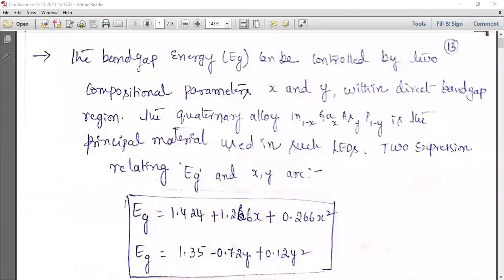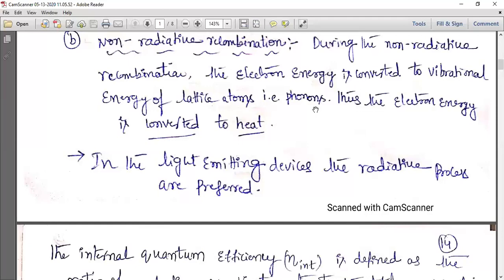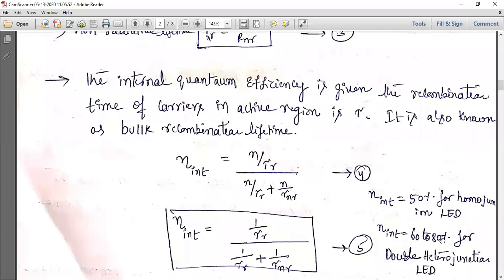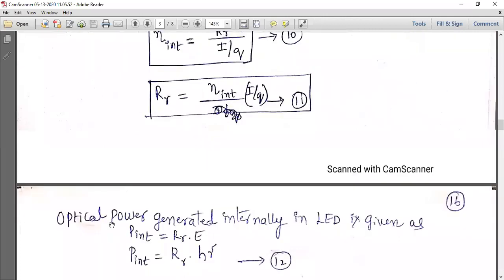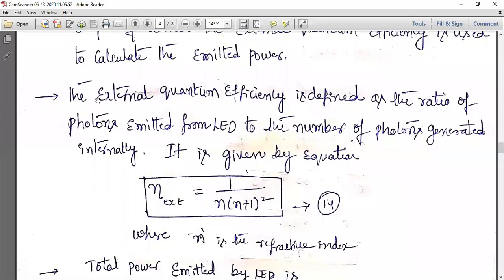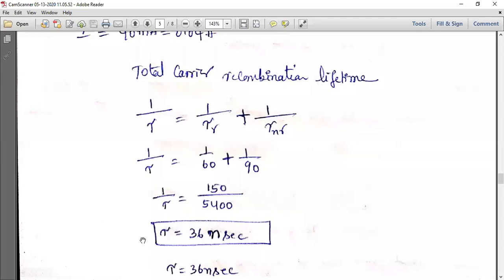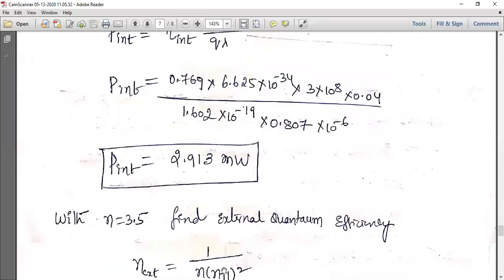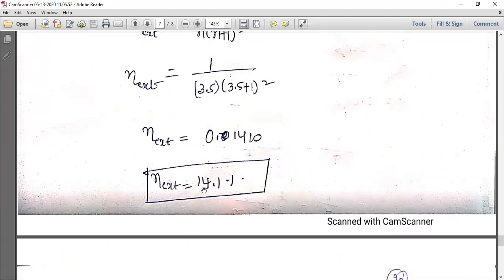Quantum Efficiency and Power in LED